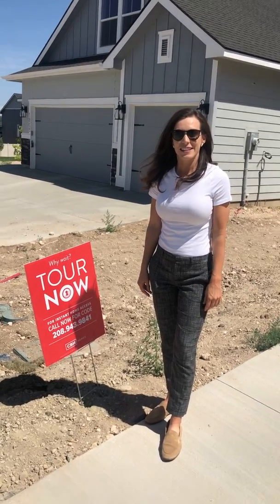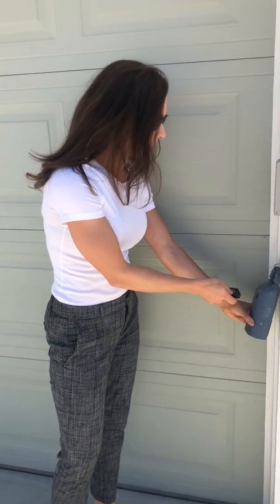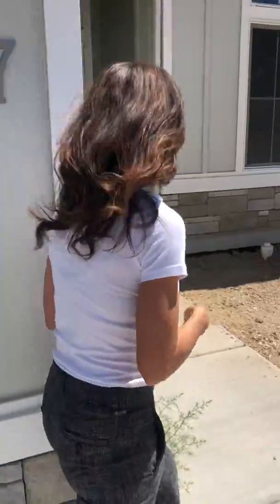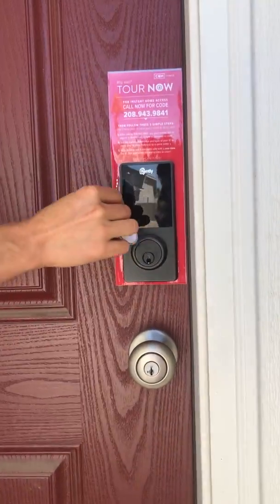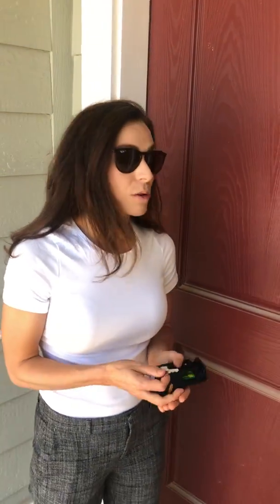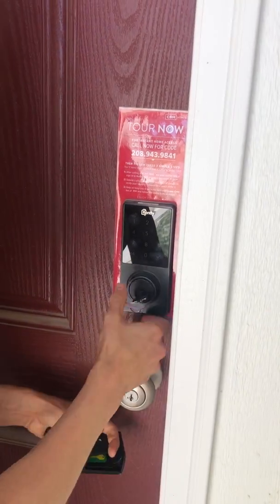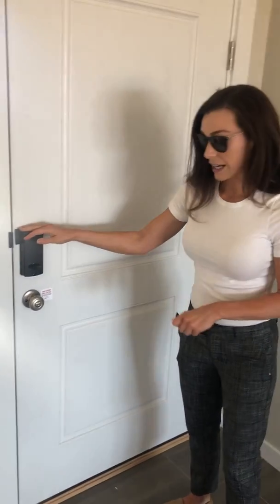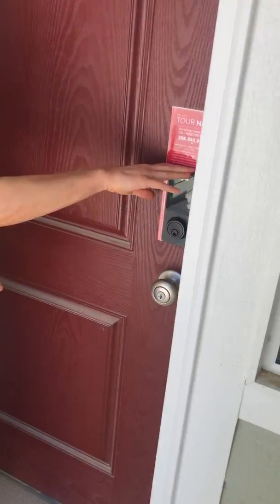Tour now with Taylor Lance